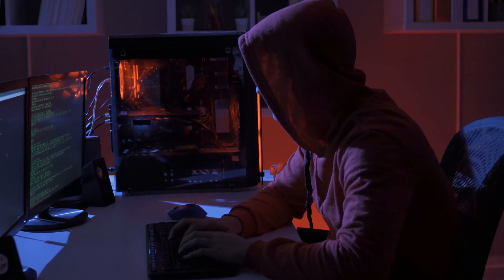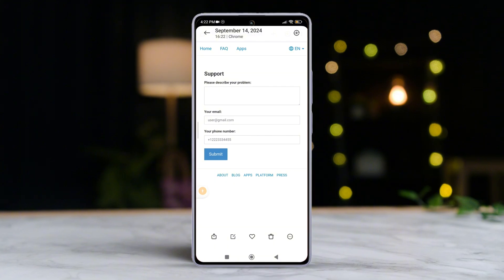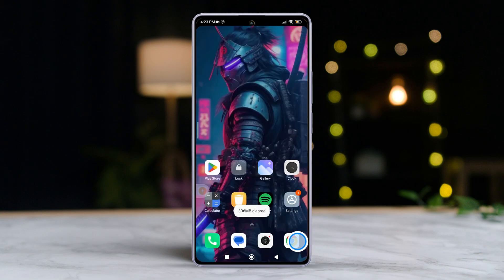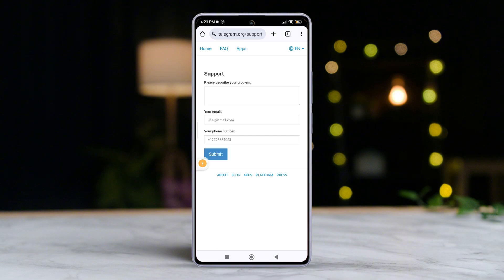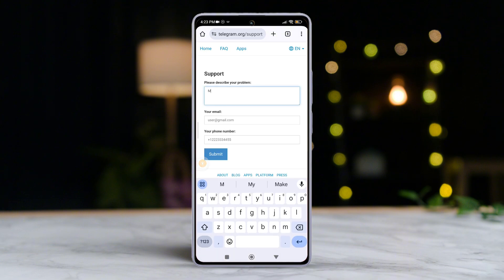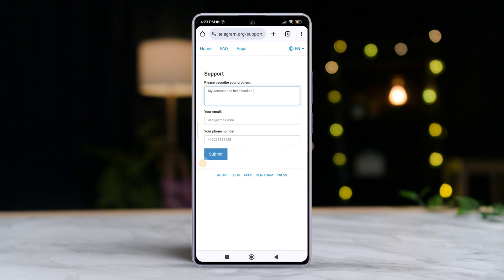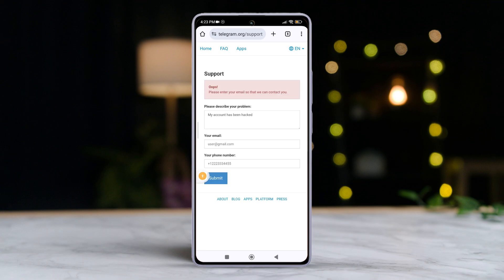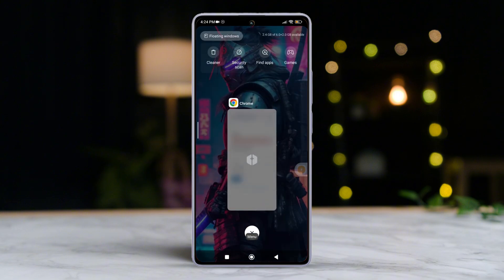How to Recover Hacked Telegram Account | Restore Hacked ID on Telegram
Trying to recover a Telegram Account that is hacked? I can fix your hacked Telegram ID! This video shows how you can retrieve a Telegram Account from hackers with some easy steps! Knowing what to do if Telegram is hacked can be really beneficial if you want to keep your ID secured. Although Telegram does have great security, hackers are capable of breaking into NASA itself so I'm pretty sure Telegram would be a piece of cake for them. So if you suddenly get into trouble with them, being aware of how to get back control of your hacked Telegram ID can help you reclaim your glory!

I'll help you out on that process so you simply follow along and hopefully, your account will be back to you by the end of it!

00:01- Video Intro
00:16- Process Start
01:09- Process End